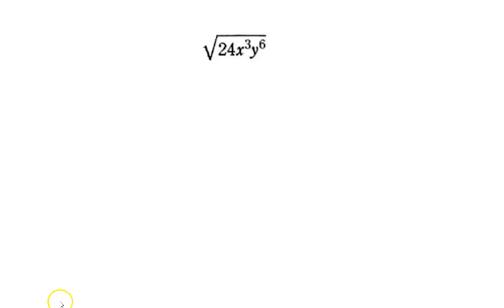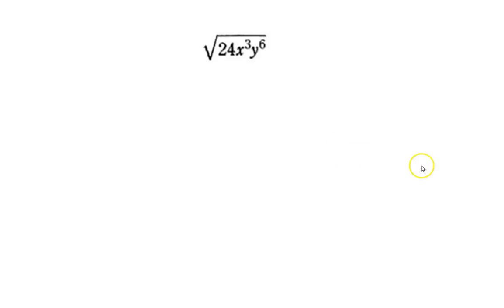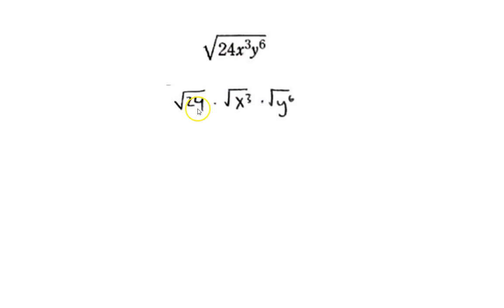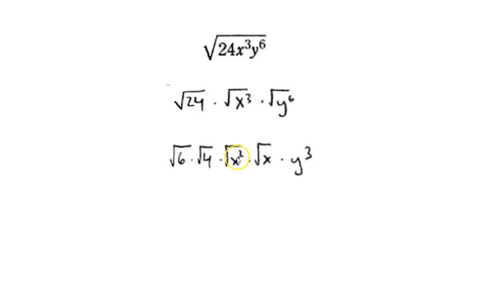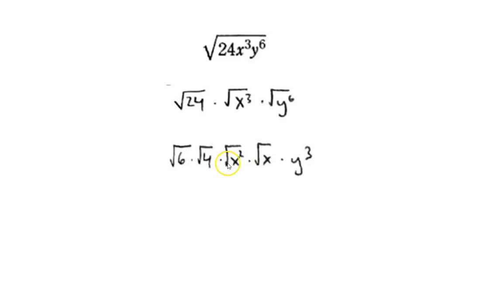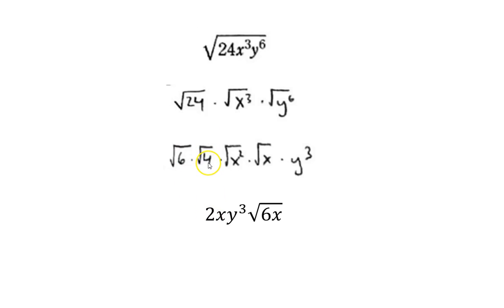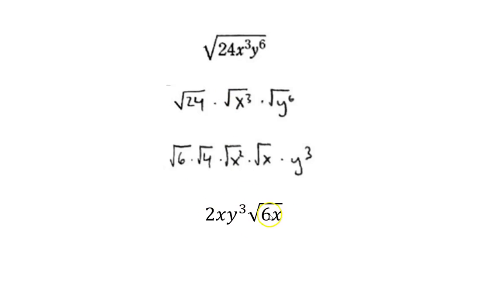Chapter 8 Test #2